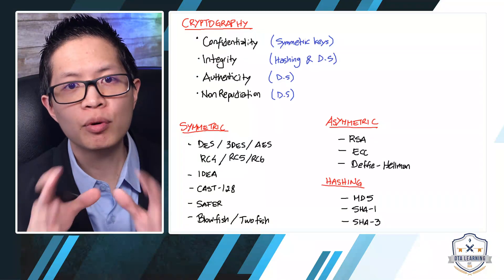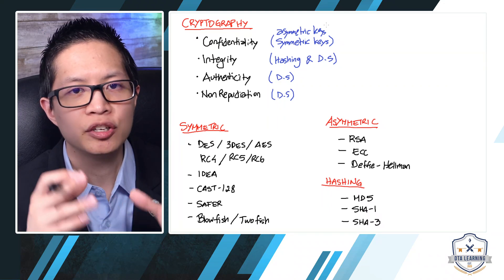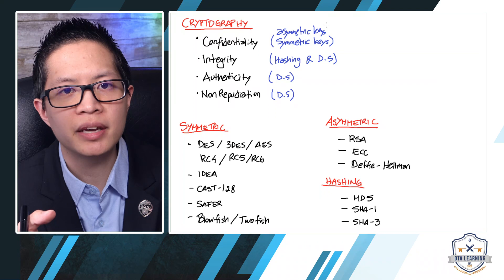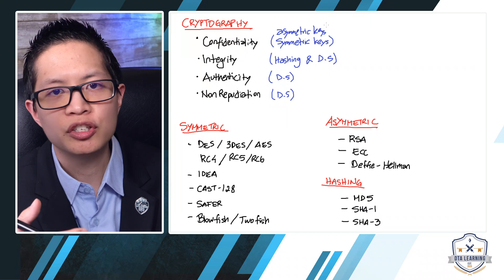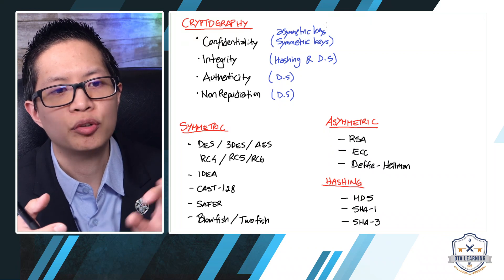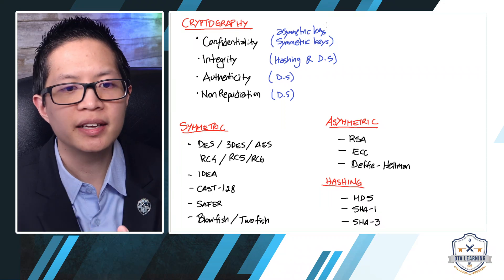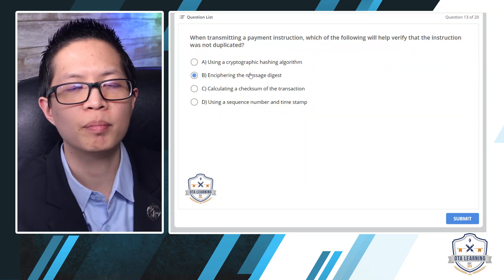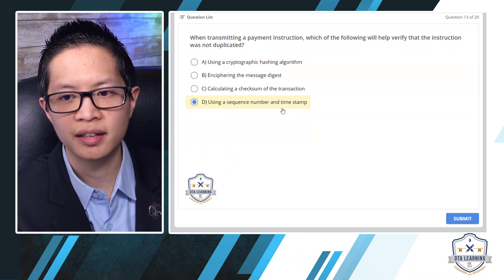Cryptography concepts to prepare for the CISA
Simple concepts you should remember.